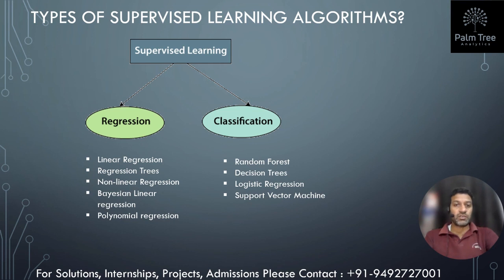ML-011. Types of Supervised Learning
This short video explains about Machine Learning Concepts.
Types of Supervised Learning Algorithms